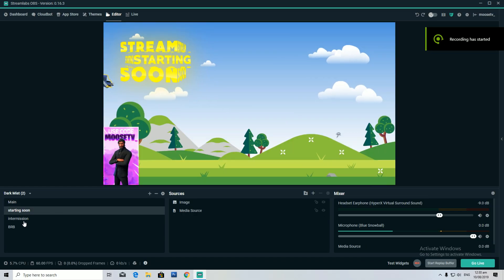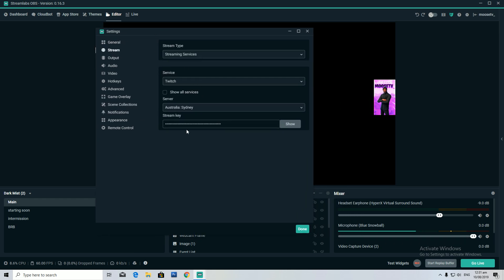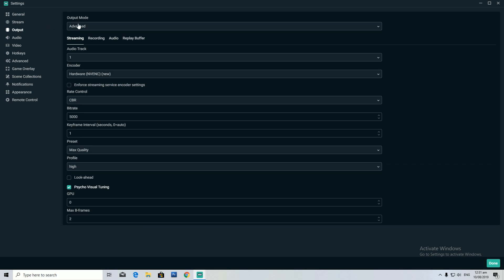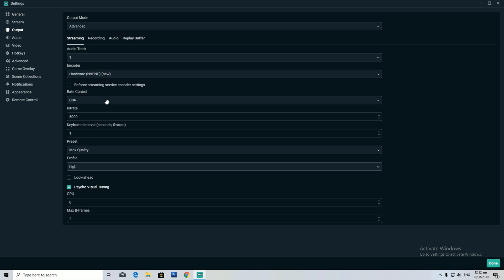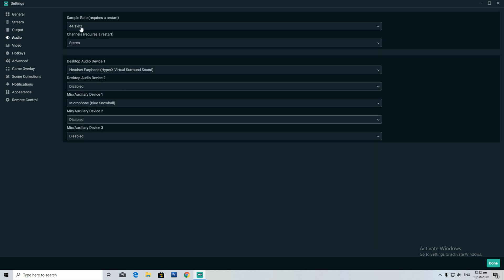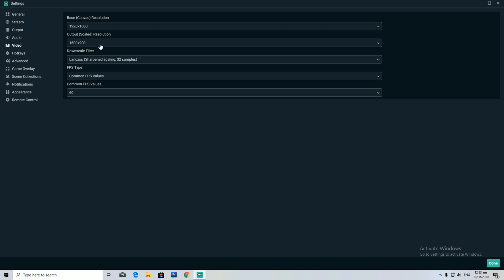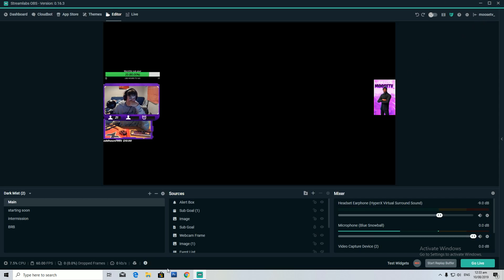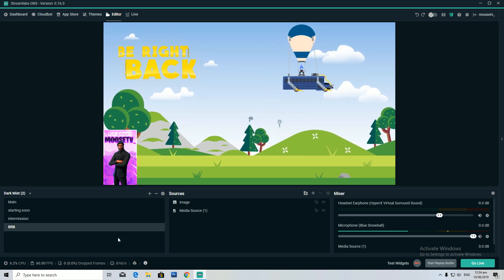The best obs streamlabs settings for streaming in 2019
Here are my personal stream settings i use to get the best quality with out lag that impacts my game/pc enjoy

use code moosetv_ in the item shop